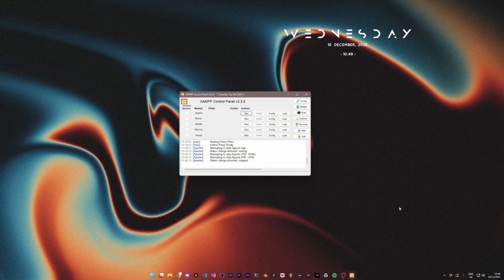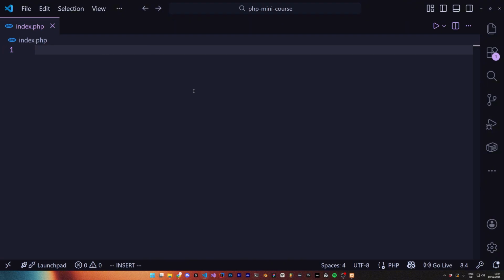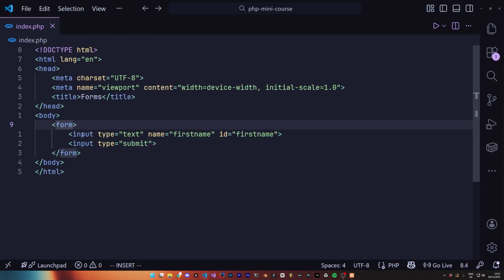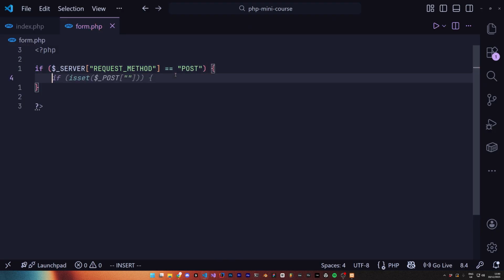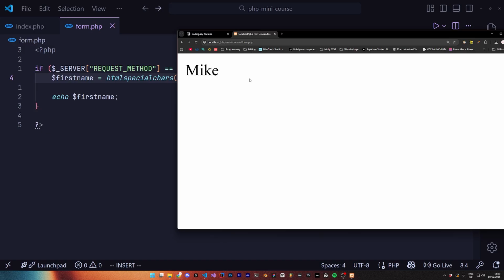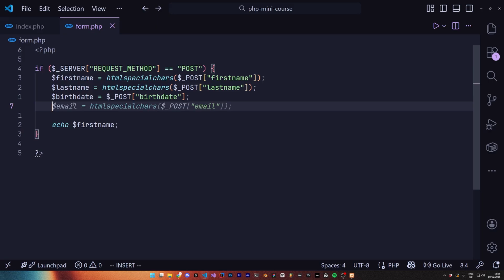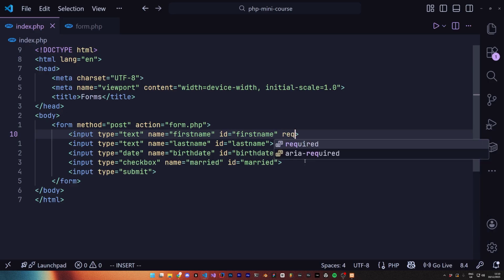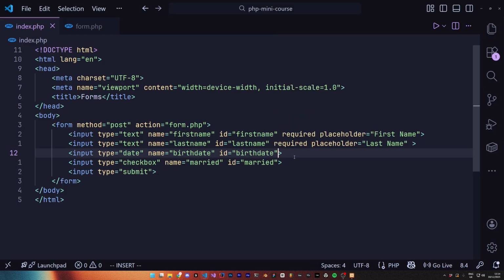Managing Forms With PHP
In this video, we’ll walk through how to manage forms using PHP, from handling user input to validating and processing form data securely.

You’ll learn how PHP interacts with HTML forms, how to safely access $_POST data.